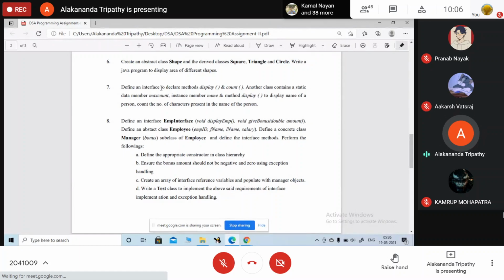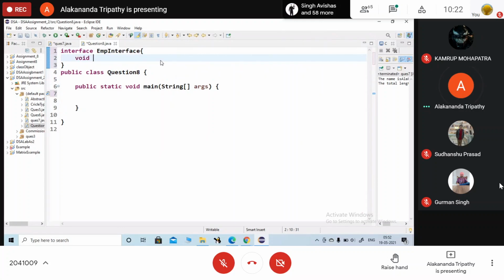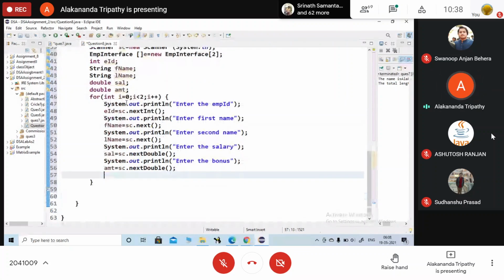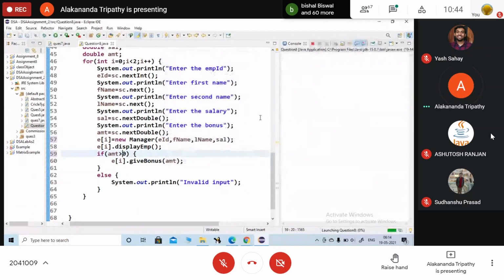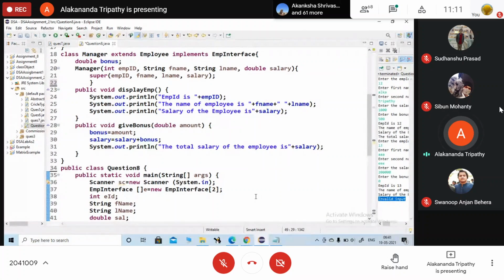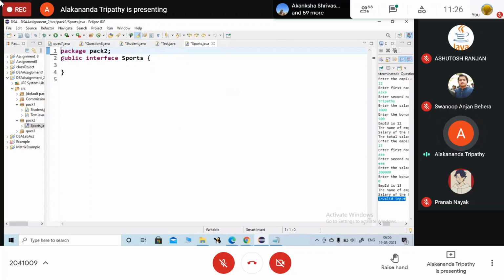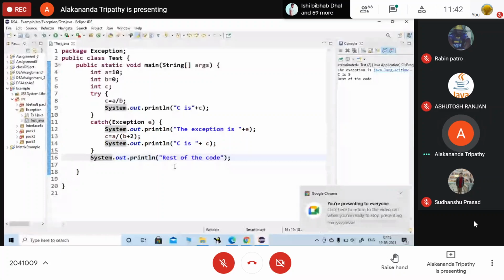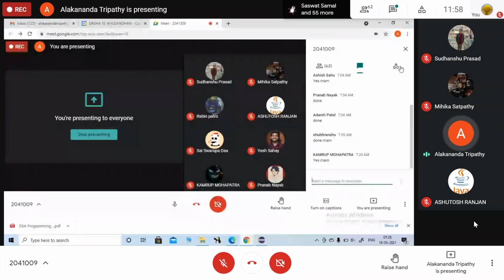DSA Lab 19/05/21